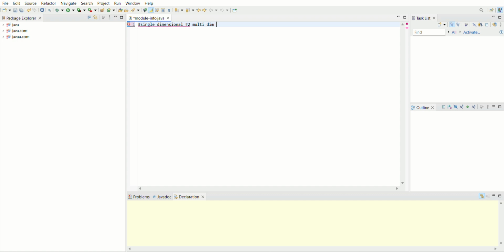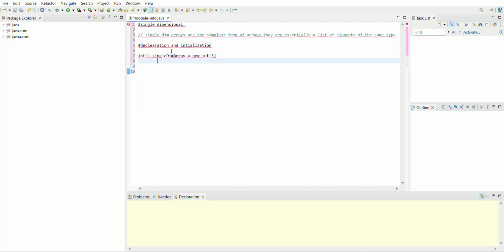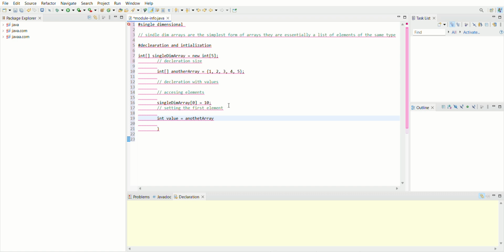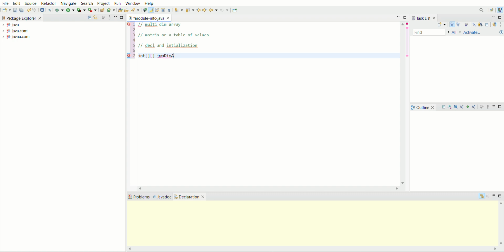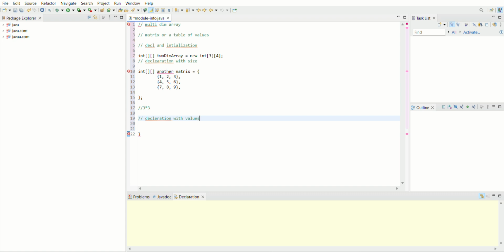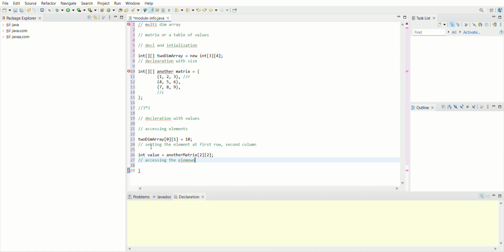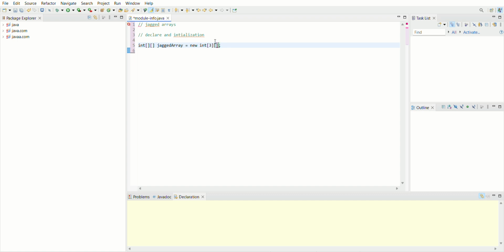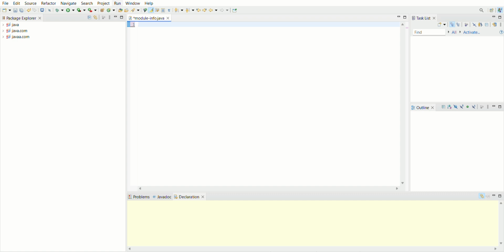class-3:- "Multidimensional Arrays in Java: Explained with Examples"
"Dive into a world of endless learning with 'Knowledge is Power'! Our channel covers a diverse array of topics spanning multiple fields, including science, technology, history, arts, and more. From intriguing facts to in-depth analyses, we strive to empower viewers with valuable insights and knowledge. Join us on this intellectual journey and unlock the power of learning!"

In this comprehensive Java tutorial, learn everything you need to know about multidimensional arrays. From understanding the fundamentals to mastering advanced techniques, this video covers it all. We'll explore how to declare, initialize, and manipulate multidimensional arrays, including arrays of arrays and arrays of varying lengths. Follow along with practical examples and step-by-step explanations to enhance your Java programming skills.